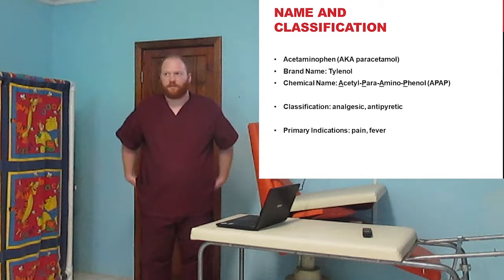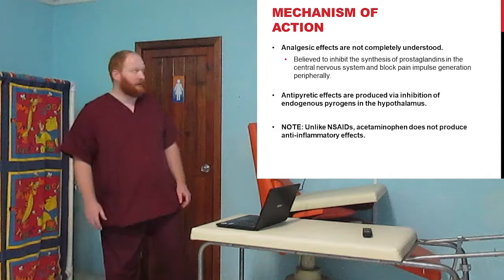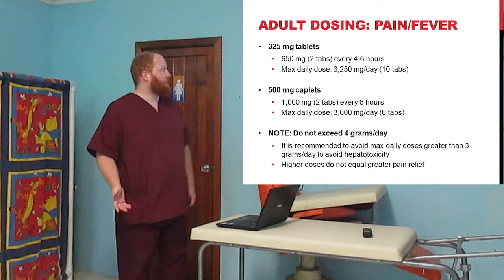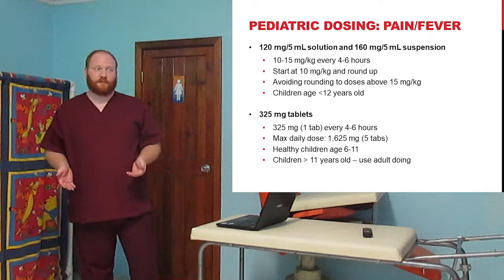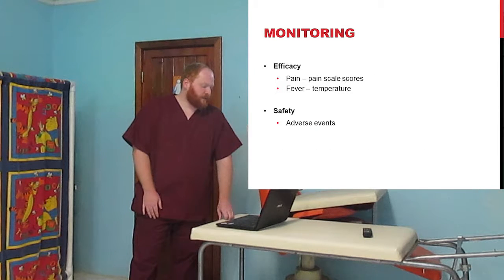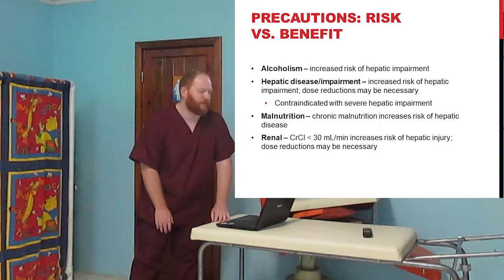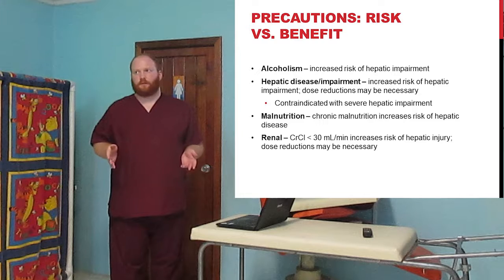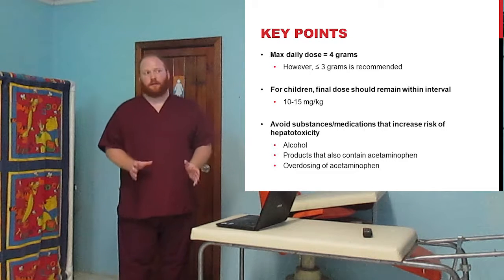Acetaminophen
A talk given by Seth Habicht on the effective prescription, uses, and risks of Acetaminophen.